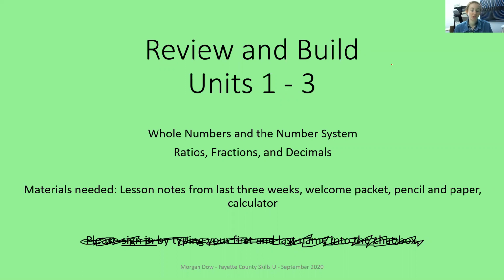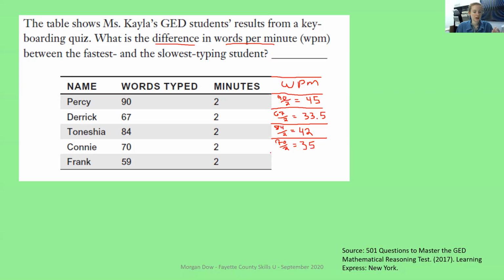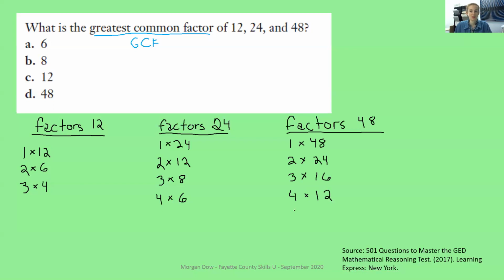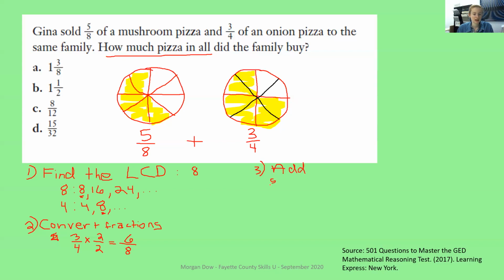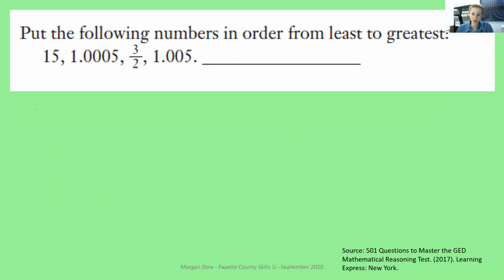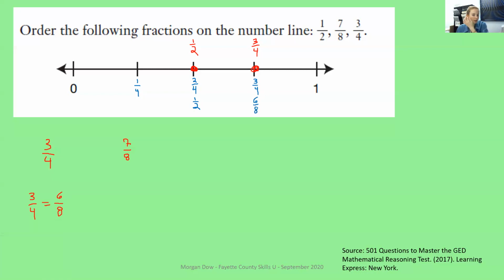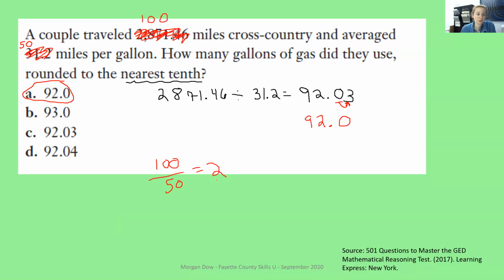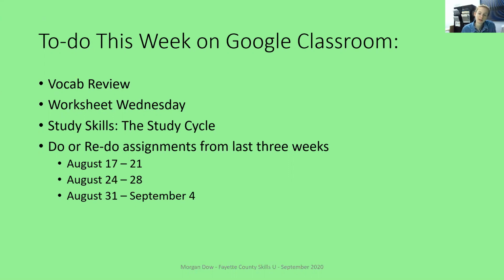Units 1-3 Review and Build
In this week's lesson we review and build on skills from the last three units:

Unit 1: Whole Numbers and the Number System
Unit 2: Ratios and Fractions
Unit 3: Fractions and Decimals